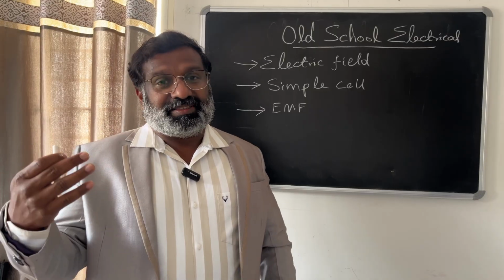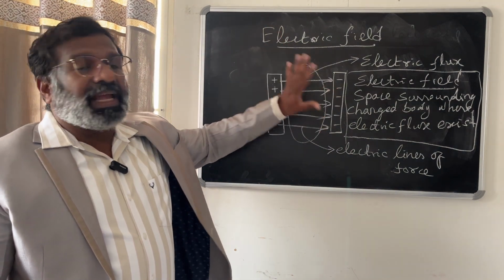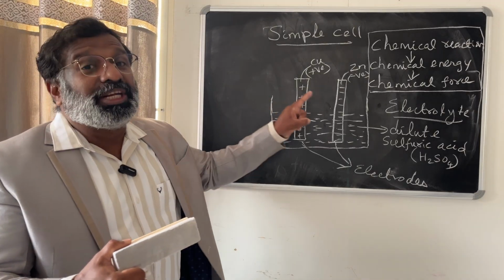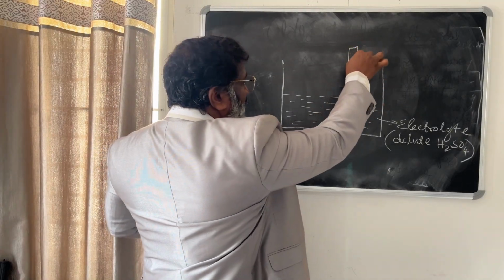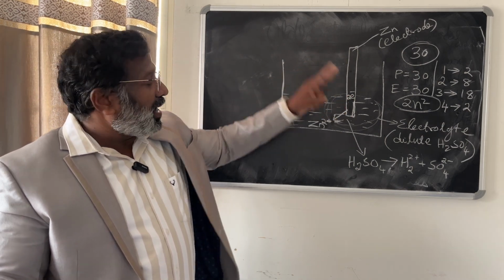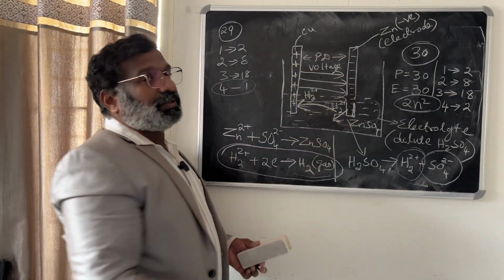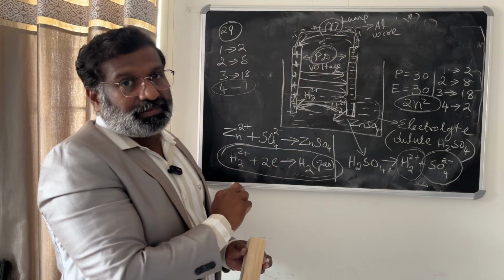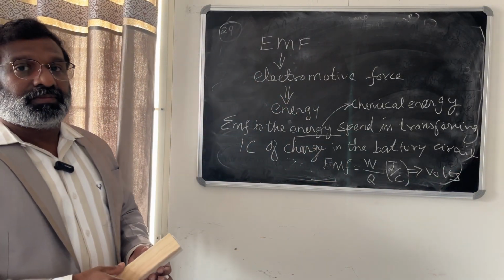How Voltage is Produced in a Battery? | Simple Cell & EMF Explained | Lecture 2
Welcome to Old School Electrical, where we learn electrical engineering from the fundamentals.

In this lecture, we explore one of the most important questions in electrical science:

👉 How is voltage produced in a battery?

We begin with the working of a simple cell using zinc and copper electrodes and gradually build a deep understanding of:

• Chemical reactions inside a battery
• Formation of charge separation
• Role of electrolyte
• Electron flow and ion movement
• How electric field opposes chemical reaction
• Generation of electromotive force (EMF)
• Difference between EMF and terminal voltage

This lecture provides both intuitive understanding and detailed explanation with equations, making it ideal for:

• Beginners in electrical engineering
• Diploma and ITI students
• Anyone who wants to understand how batteries actually work

📚 This is Lecture 2 in the Electrical Fundamentals Series

👉 Watch Lecture 1: Electric Potential, Voltage & Current
👉 Next Lecture: Types of Batteries and Internal Resistance